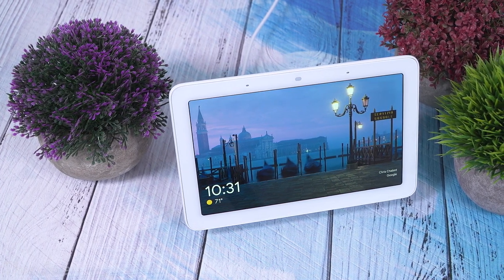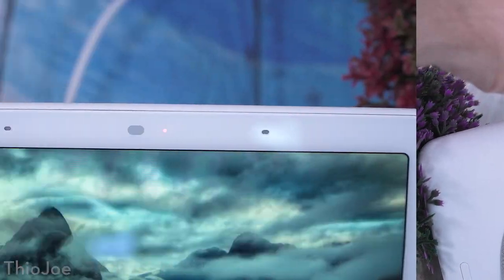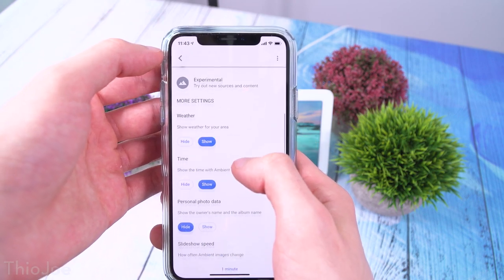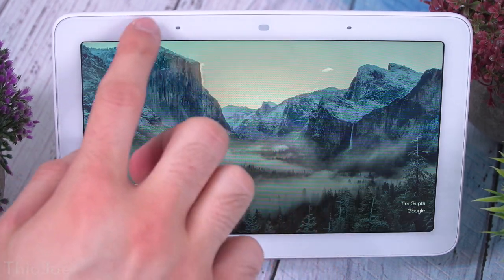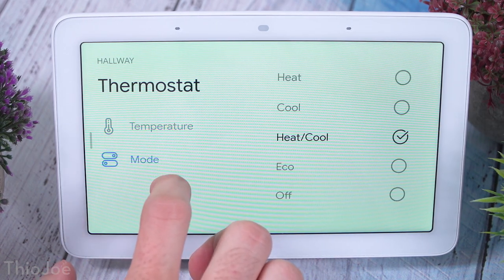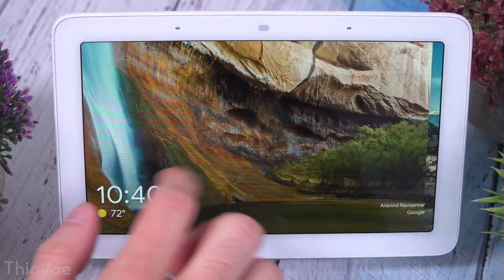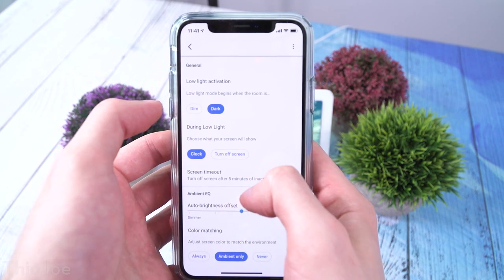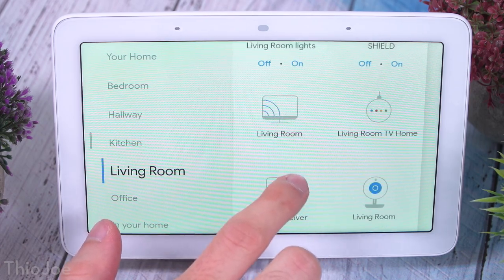The New Google Home Hub - A Hit or Dud?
Is it worth it to get the Google Home Hub over the audio only versions?

The "Google Home Hub" is the latest Google Home smart assistant device, and unlike the other versions, this one has a screen. It will be able to do things like show videos, and have a visual interface for information you request. But is it worth it?